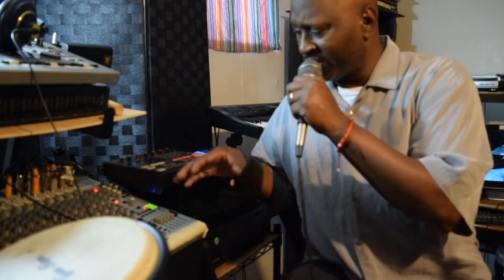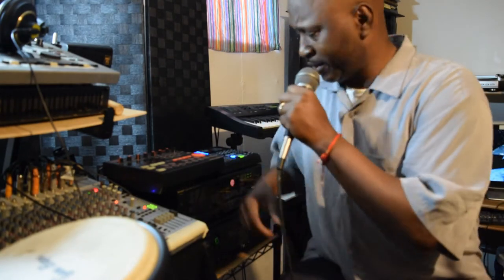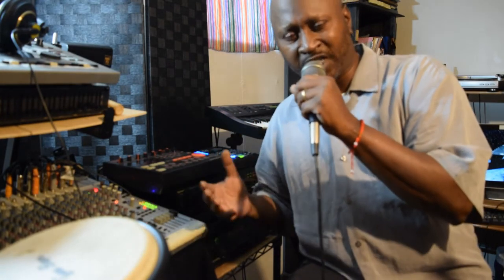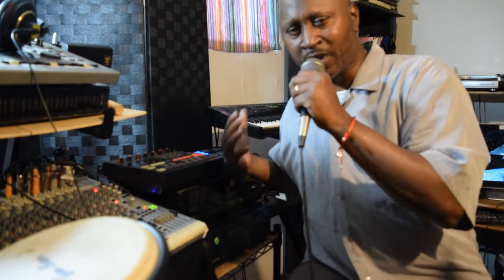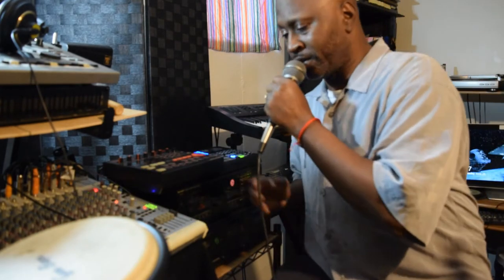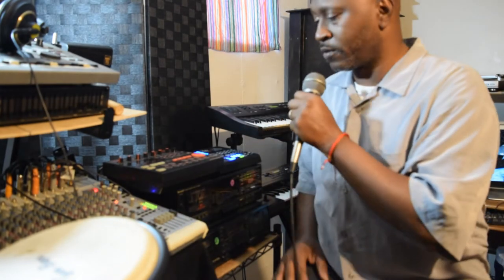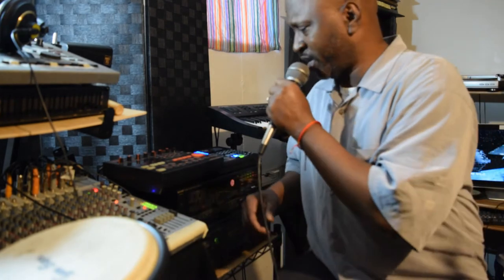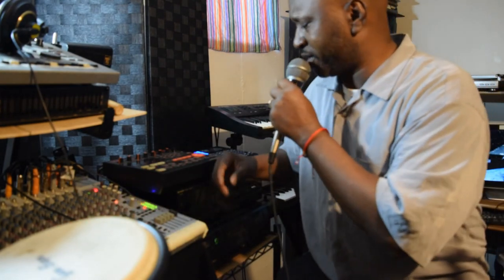Mixing Drum Beats with the Akai XR 20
This video is about how I am mixing my Akai Xr-20 and other instruments. The setup is designed with the Midi out of the Akai goes through some midi out ports. The extra sounds are from the Alesis Qs-6 synthesizer and Roland D-20. This is an improvision mix. The music on this platform is for learning how to build your recording studio. And how to improvise with Old Drum machines and synthesizers.